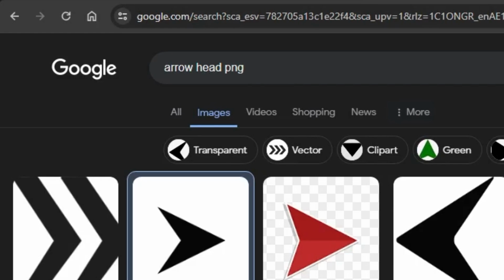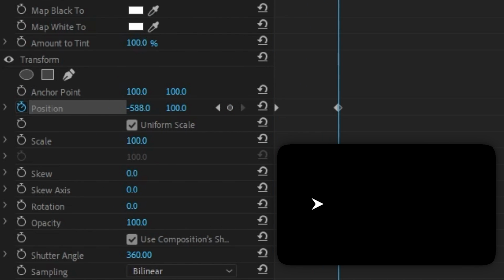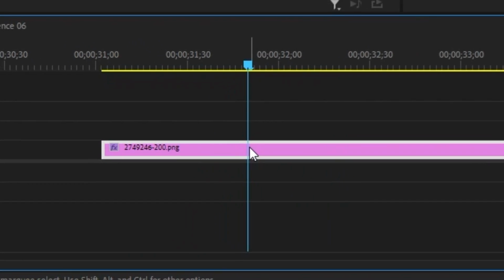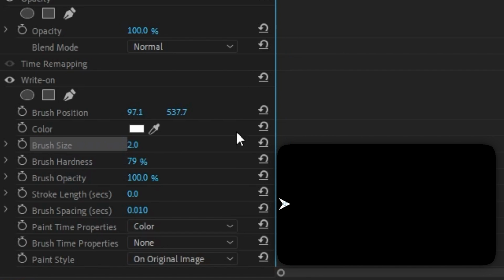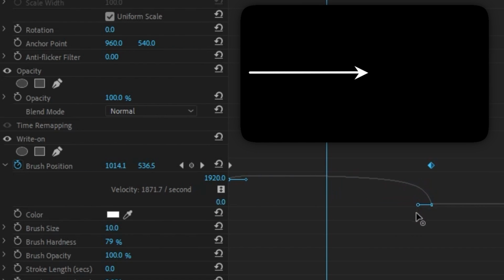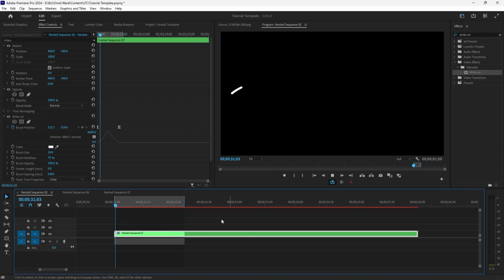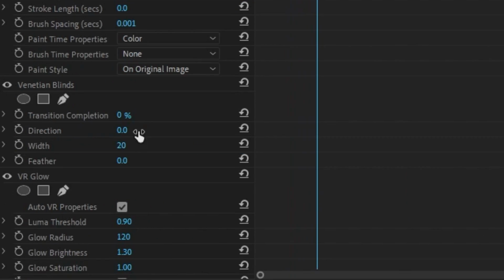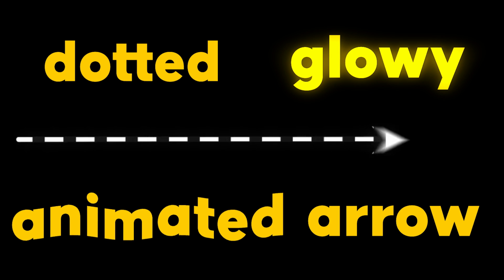How to Make Animated Arrows like Iman Gadzhi in Premiere Pro (Smooth)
Today, I show you how animate arrows in premiere pro like Iman Gadzhi
After watching this editing tutorial you'll be one step closer to editing videos like Iman Gadzhi

Don't miss this video's pro tip cause it's an advanced effect in premiere pro that not a lot of people know about